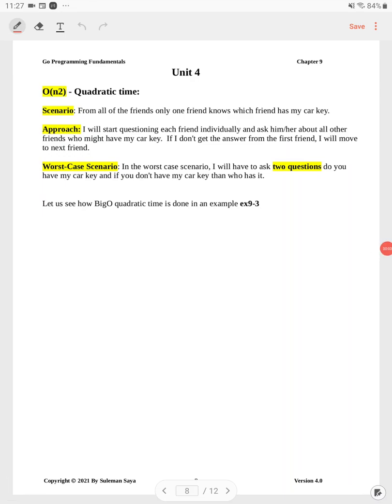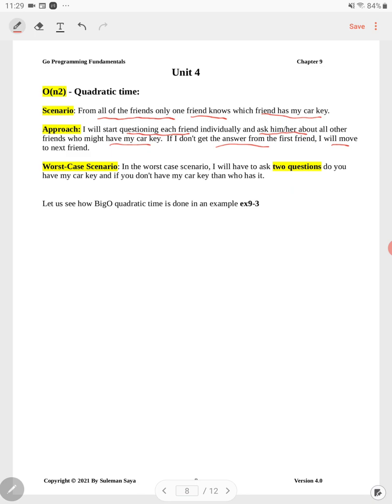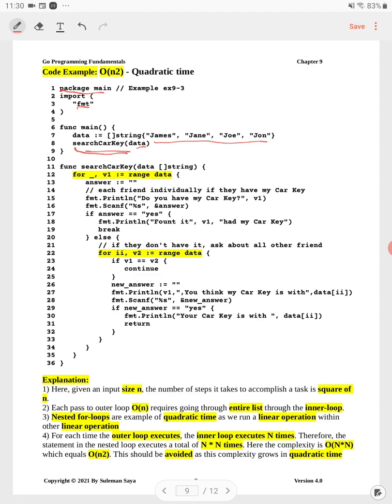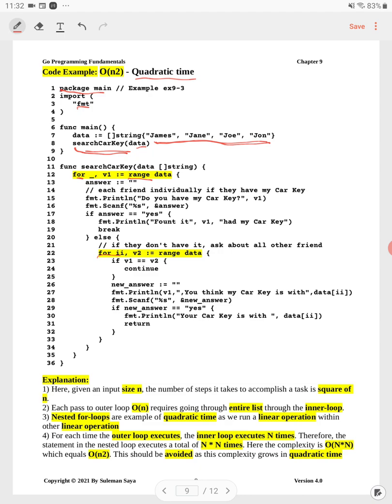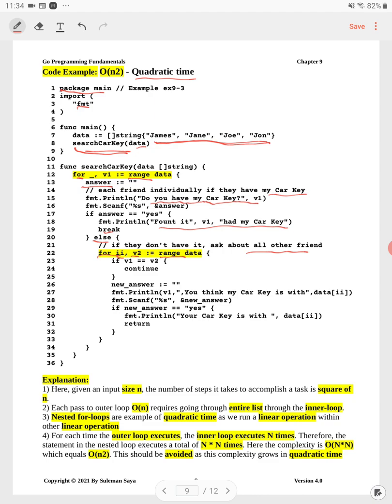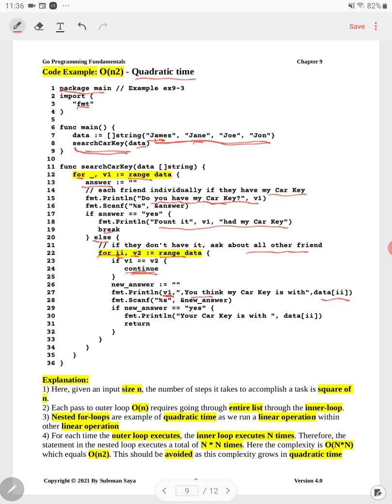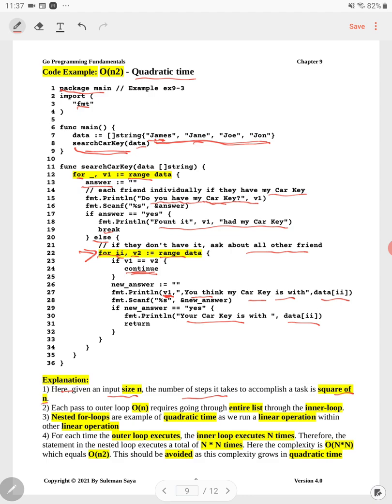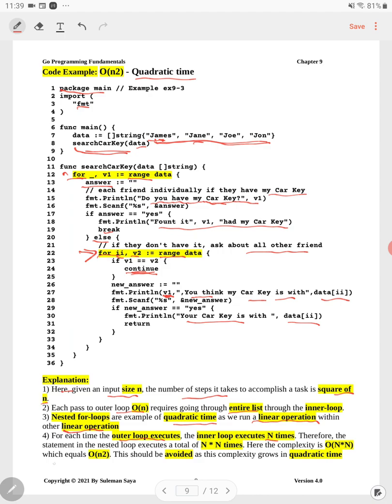Chapter 9 Unit 4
Timecodes
0:00 - Quadratic complexity O(n^2)
10:20 - Code Example: O(n2) - Quadratic time